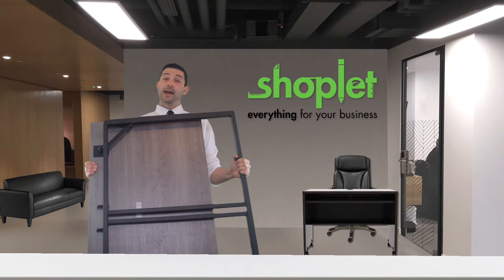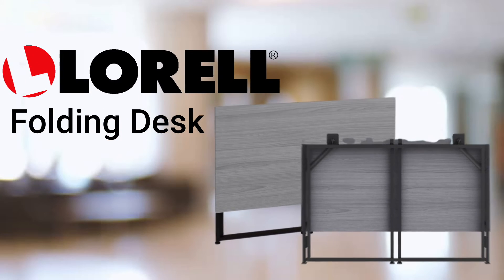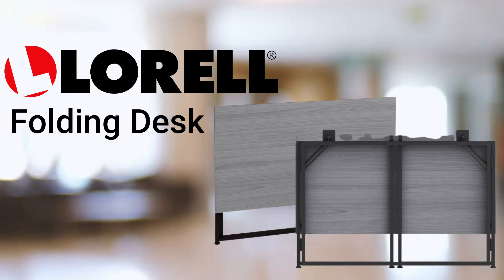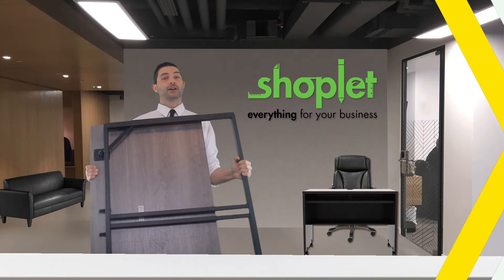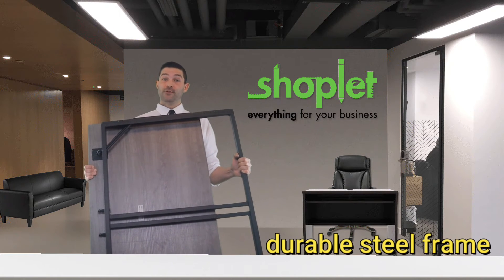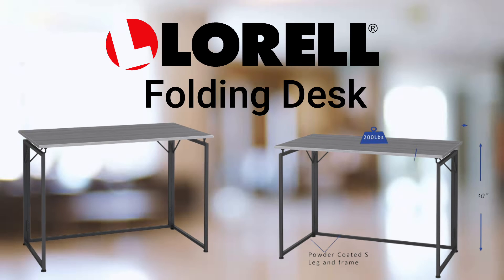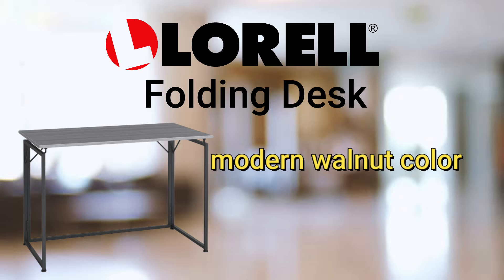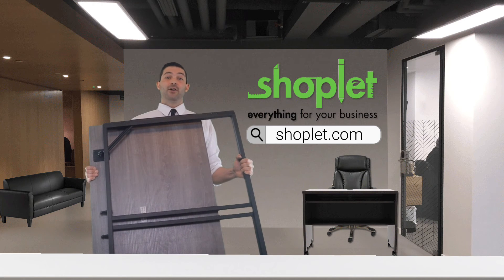Lorell Folding Desk | Weathered Charcoal Laminate Rectangle Top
LLR60750
Lorell Folding Desk, Weathered Charcoal Laminate Rectangle Top - Black Base
43.30" Table Top Width x 23.62" Table Top Depth - 30" Height

Today we’re chatting about the Lorell folding desk. This modern minimalist desk is ideal for creating versatile home workstations. Keep the desk standing ready to be your work area or easily fold it for compact storage and return your home to a living space. The durable steel frame with tube legs and support crossbars offer added strength and stability. This model features a weathered charcoal finish, but Lorell also offers the folding desk in a modern walnut color to best suit your style.

Buy & Save on Lorell’s folding desk at shoplet.com today!